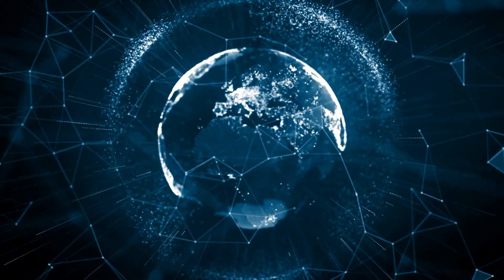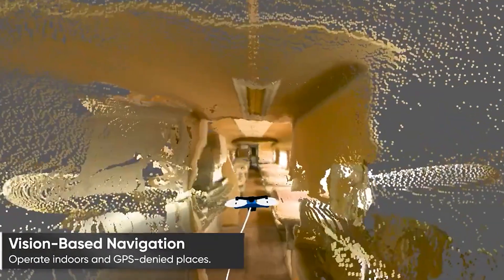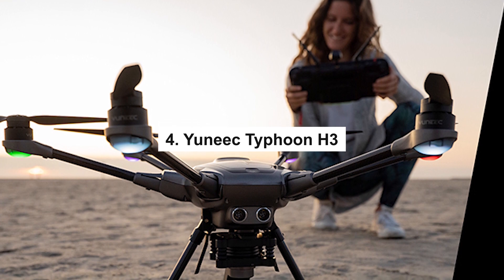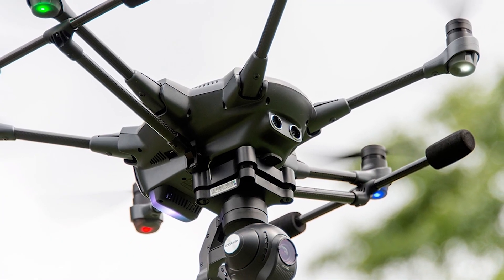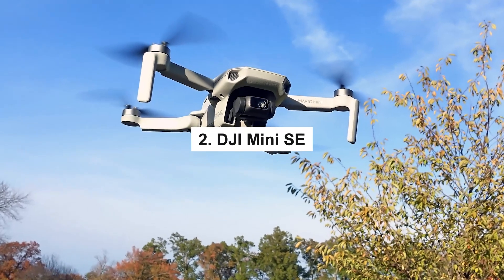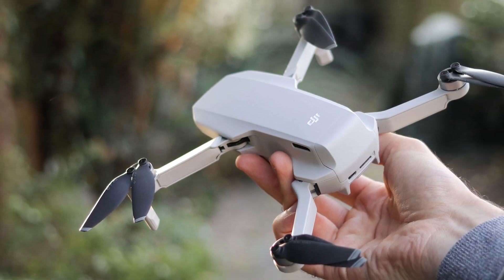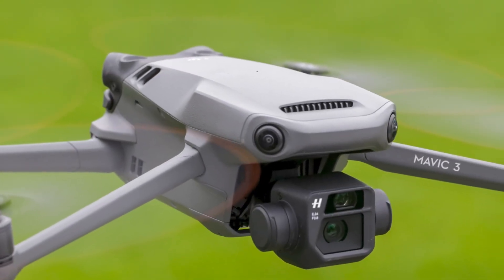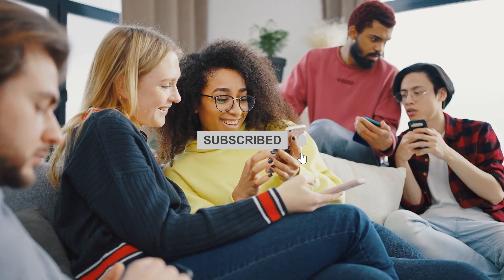7 INCREDIBLE New Drones 2023 I Byte Booster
7 INCREDIBLE New Drones 2023 I Byte Booster

About ByteBooster
🎥 Videos about Tech, Gadget and others
🎨 Written, voiced and produced by ByteBooster